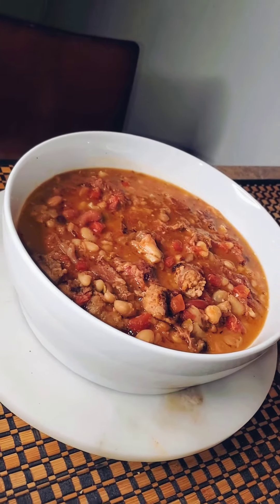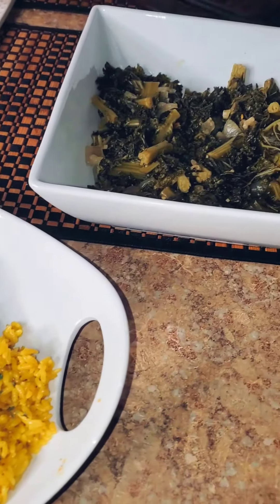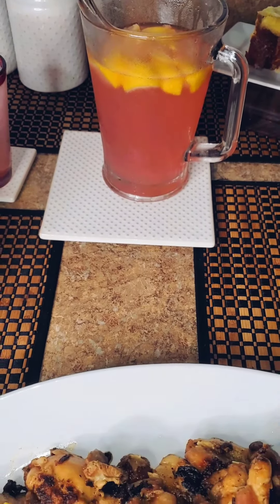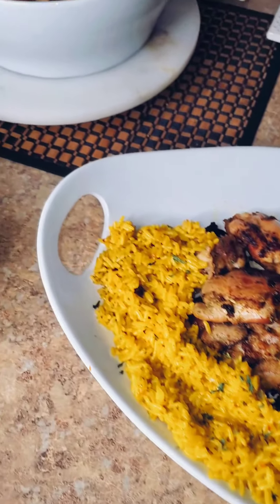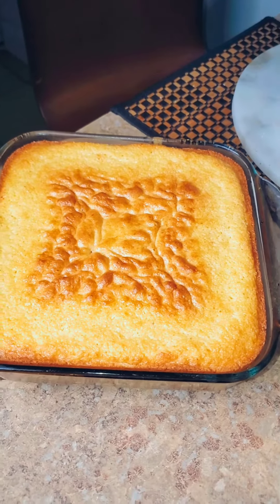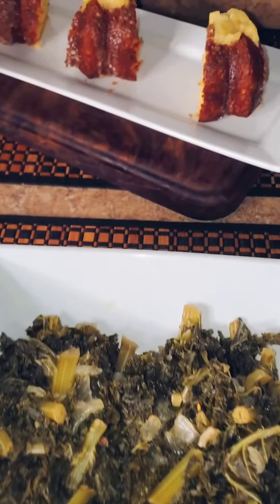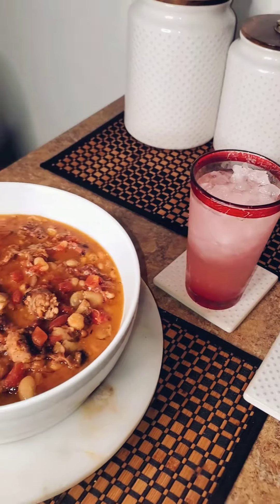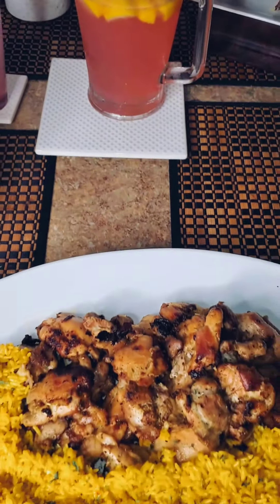tradeMarc's Sundays Best 09/24/2023